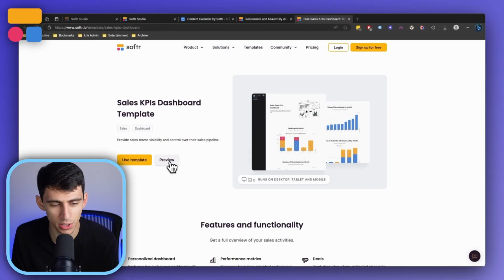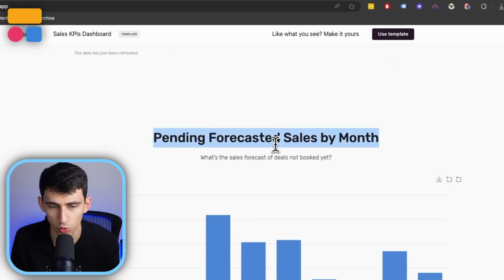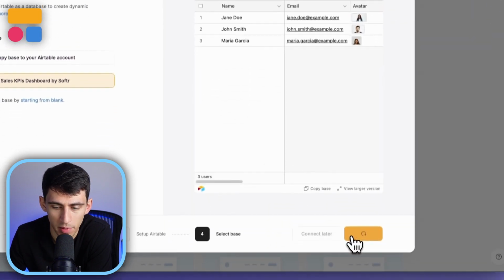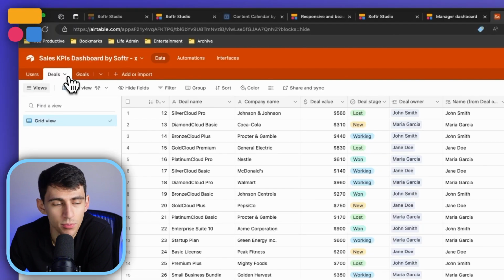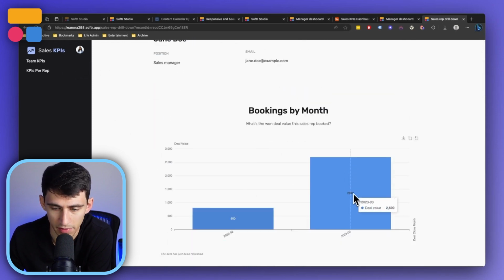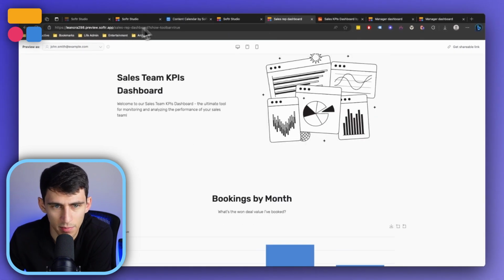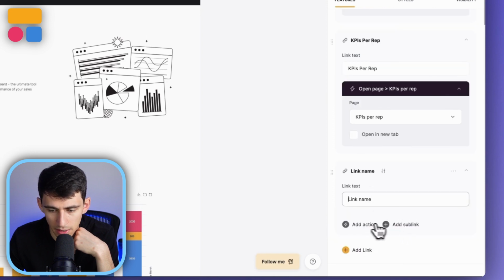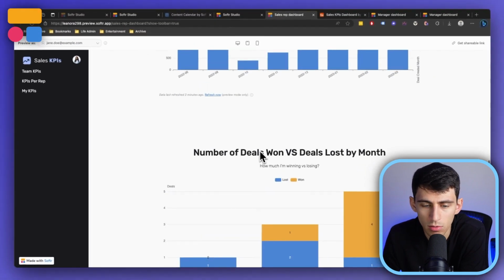Make a Sales KPIs Dashboard in 15 minutes (+ Free Template)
Learn how to utilize Softr's Sales KPIs Dashboard template to effectively monitor and analyze your team's performance.

Tailor it to your needs with customizable features and real-time charts for informed decision-making, empowering your sales team to achieve their goals efficiently.

⏰ TIMESTAMPS:
0:00 - Introduction & Accessing Sales KPI Dashboard
0:25 - Dashboard Preview & Data Visualization
1:05 - Using the Template & Connecting Data Source
2:15 - Customizing Dashboard Views & Real-time Updates
4:12 - Adjusting Visibility, Analyzing Charts, & Closing Thoughts